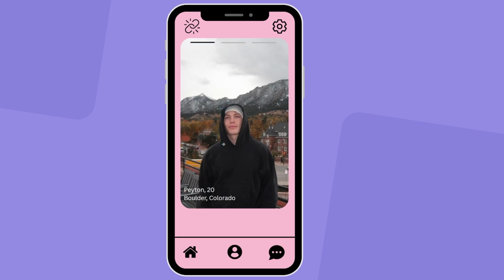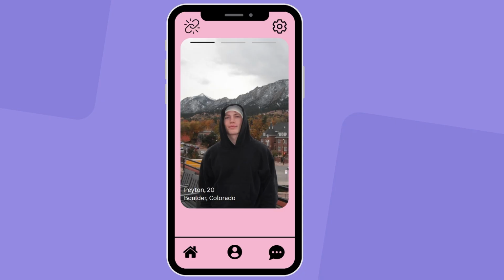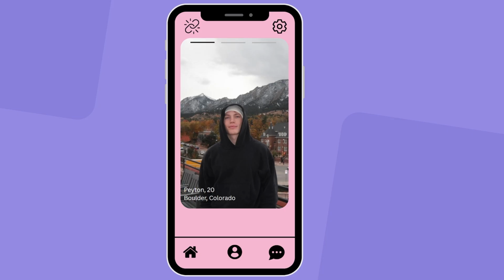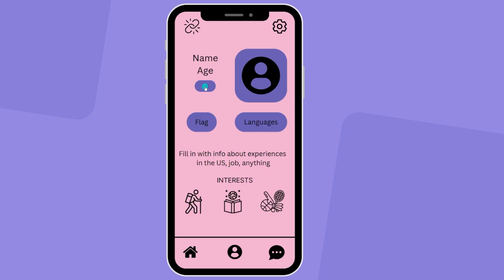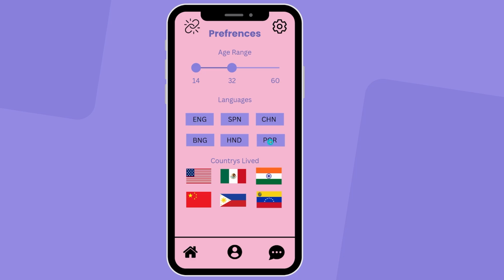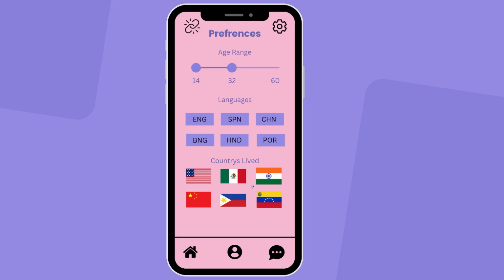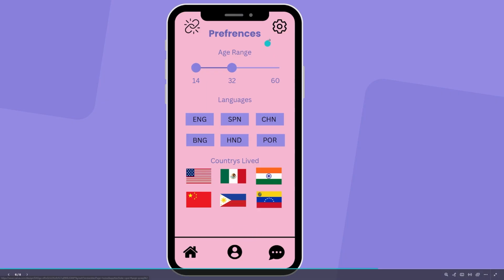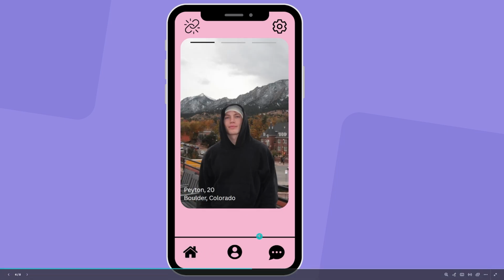Culture Connect P 5